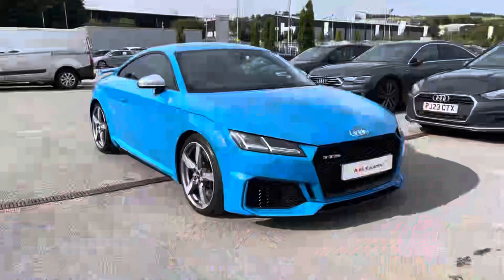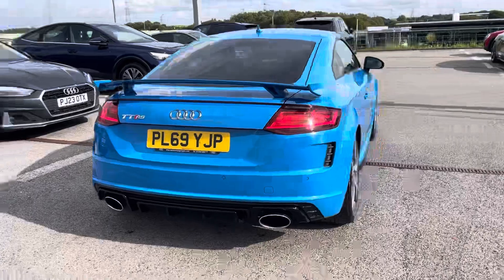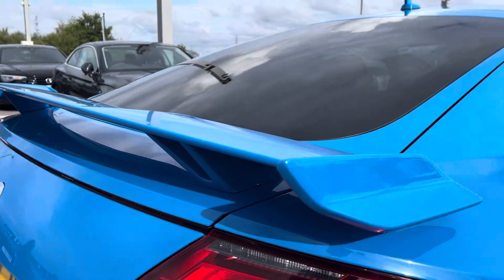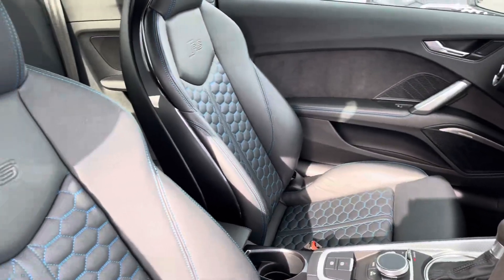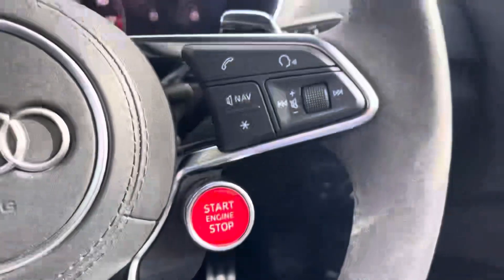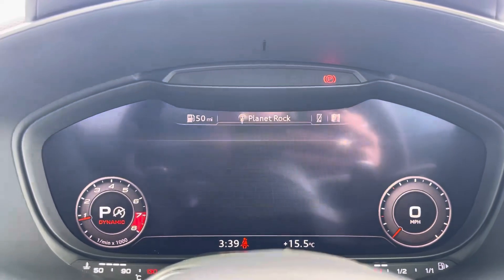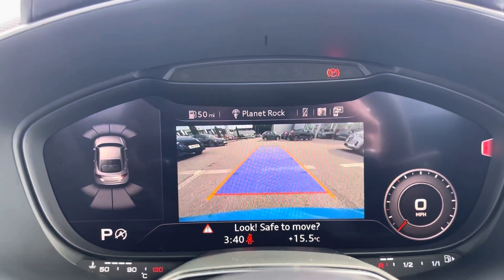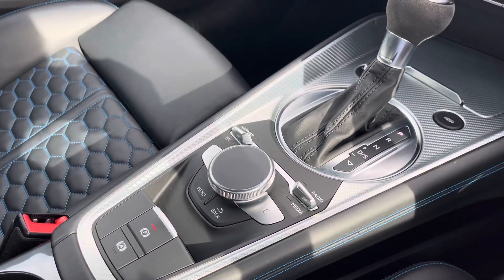Approved Used Audi TT RS Coup- 400 PS S tronic | Blackburn Audi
Check out this approved used Audi TT RS Coup- 400 PS S tronic, currently for sale at Blackburn Audi.

Audi TT RS Coup- 400 PS S tronic
Petrol
Automatic
Turbo Blue Solid paint

Some of the main features include:
LED Headlights
Virtual cockpit
Satellite Navigation
Cruise control